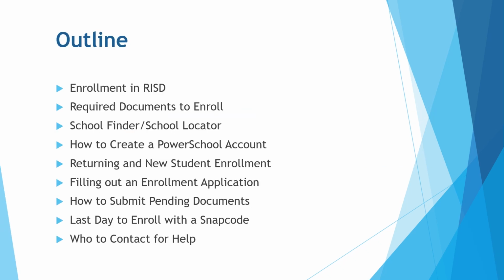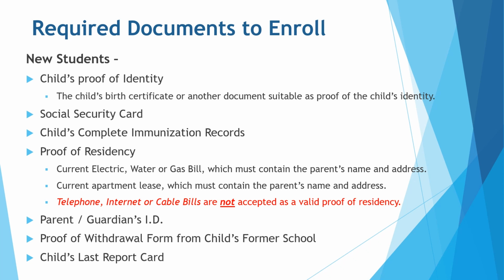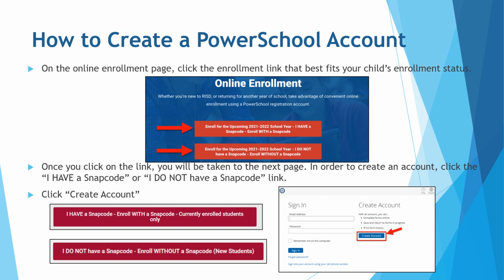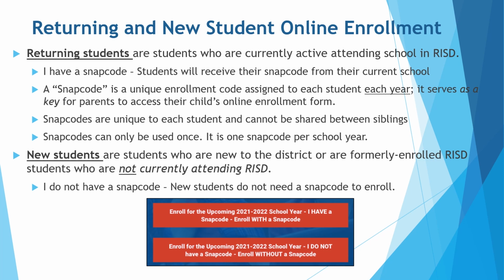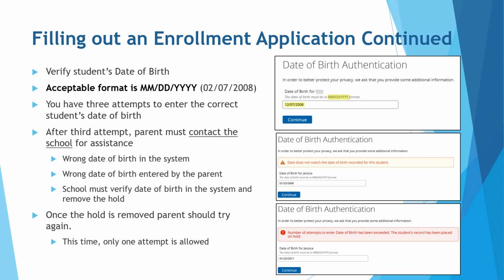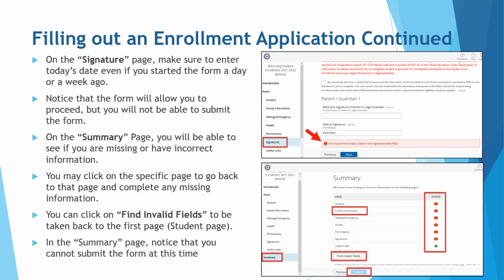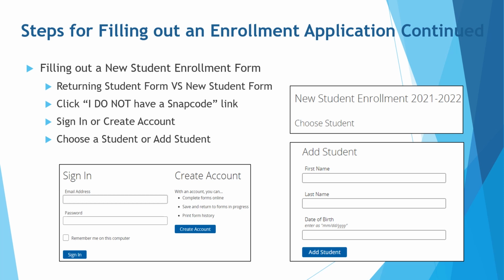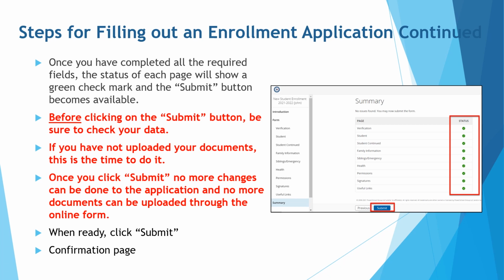Parent University: Online Enrollment